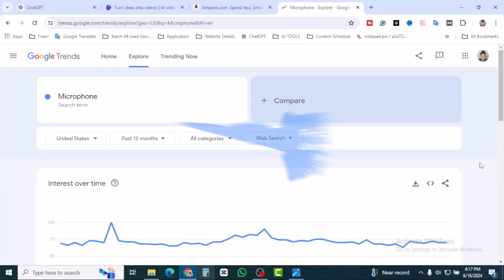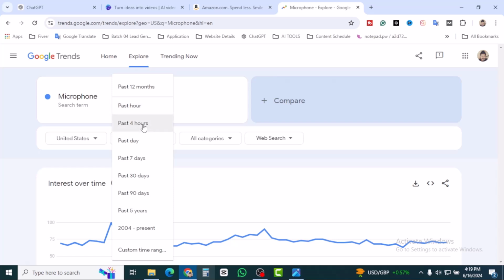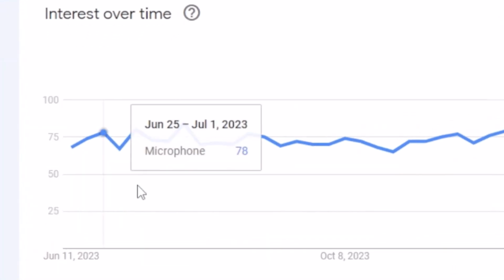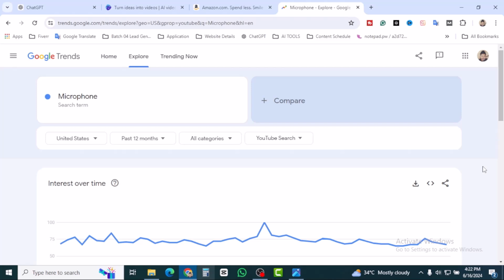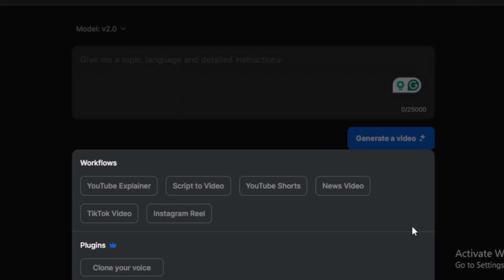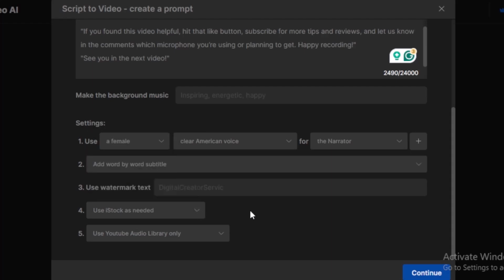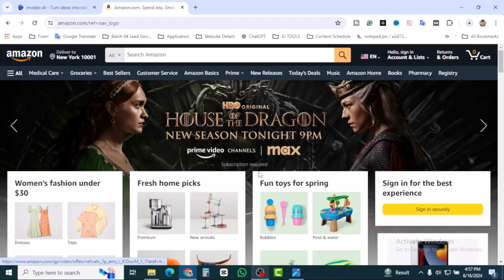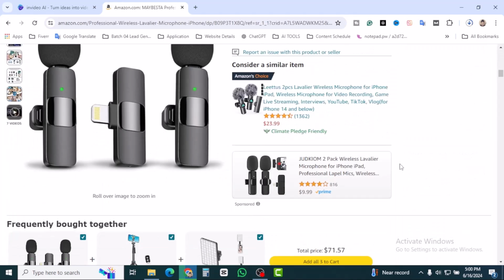How to Make Script for YouTube Video Using AI | Make Money Using AI Video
How to Make Script for YouTube Video Using AI | Make Money Using AI Video | How to Write Script for YouTube Video